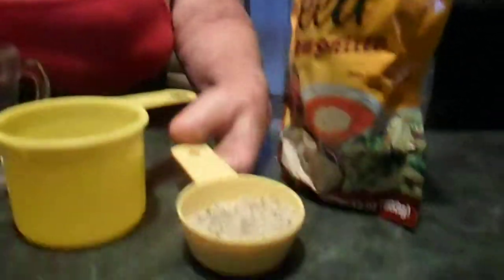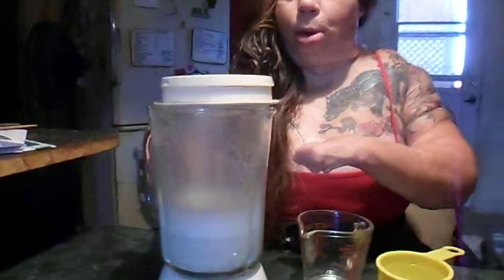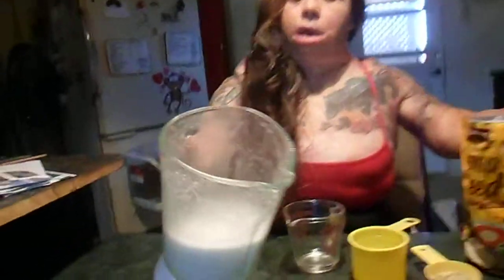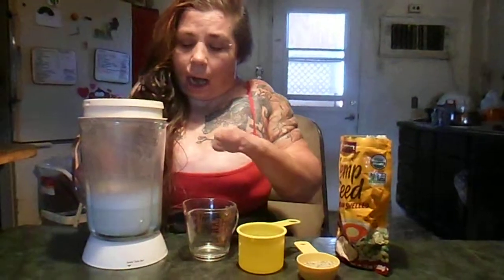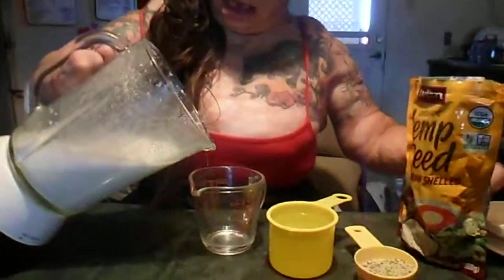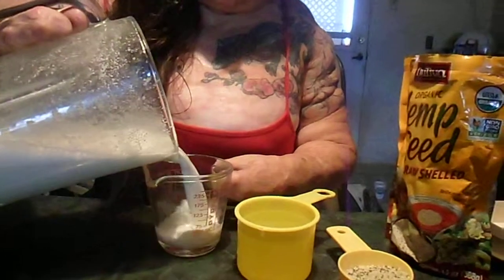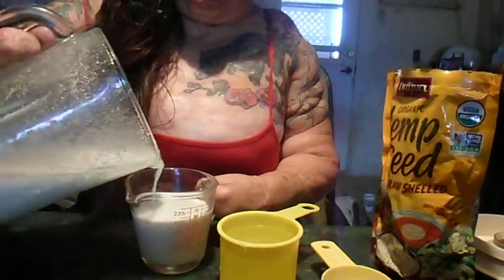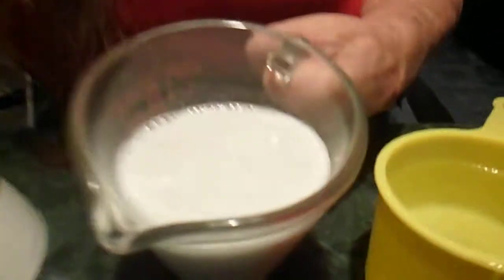We made hemp milk........ Part 1 ..... our hemp milk1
We made hemp milk. Part 1 its easy... its only.. 2 cups water...1/3 cup hemp hearts, tsp vanilla, a dash of salt ,1 or 2 table spoon sugar... blend chop waterever for awhile like 3-5 mins off n on. I am going to try strawberry hemp milk next time. cross toes. will post that vid another time. we did our mix for a thinner milk were heard read that others when they did a cup to 3 cups water was wayyyyyyy to thick. so the 1/3 to 2 cupz water was just right.